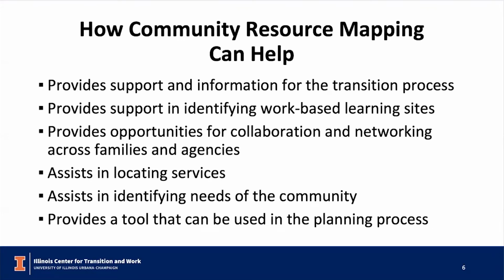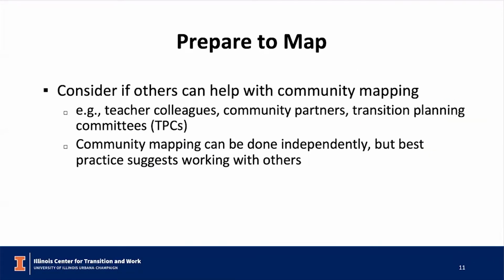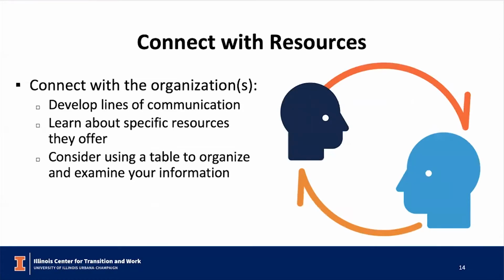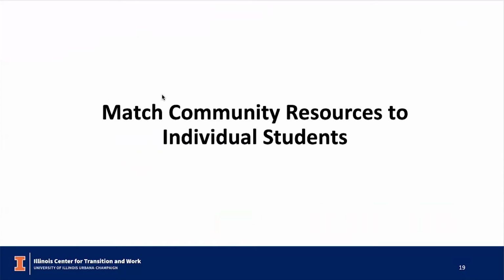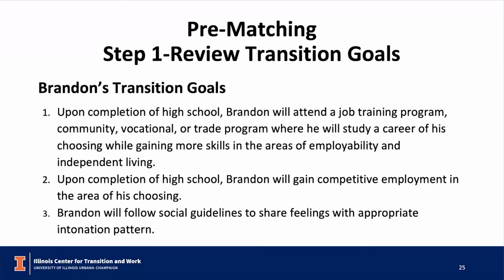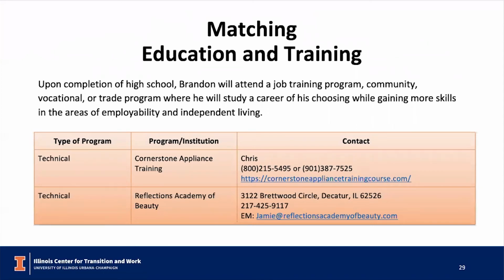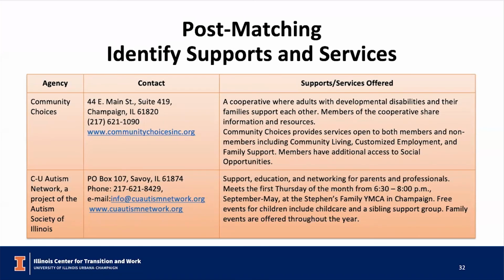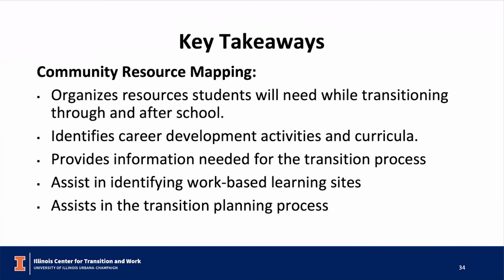Community Resource Mapping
Community Resource Mapping is a process used to identify resources in the community that support a student’s transition to work, independent living, and postsecondary education. This process can assist educators in developing naturally progressive transition plans and work-based learning experiences. Through Community Resource Mapping, educators identify a variety of employment opportunities, agencies, and services that are available within the community that align with their student’s interests and needs. In this video, you will learn the community resource mapping process and how to use it to maximize transition planning and work-based learning experiences from ICTW staff, Drs. Nicole Birri and Stephen Kwiatek.